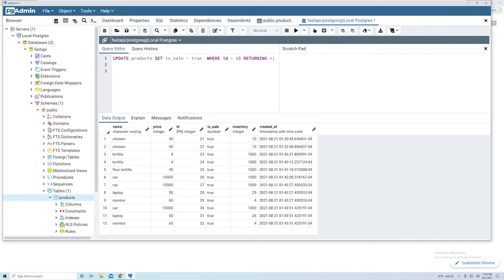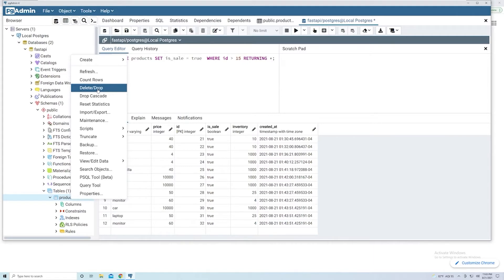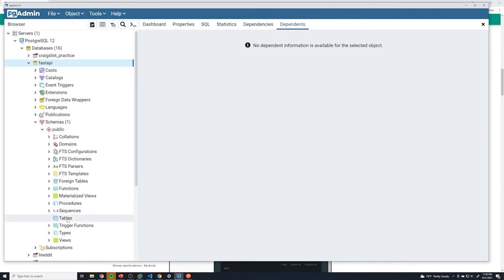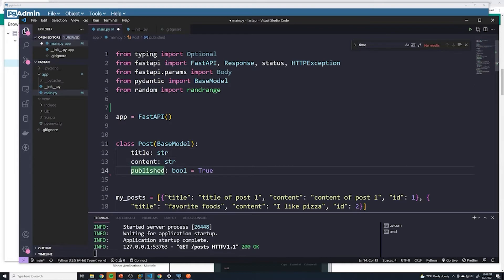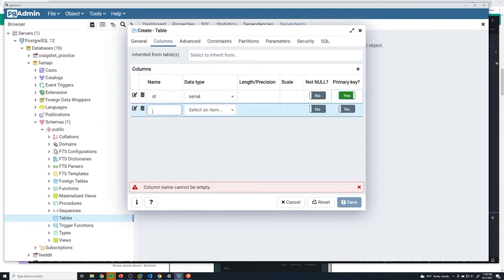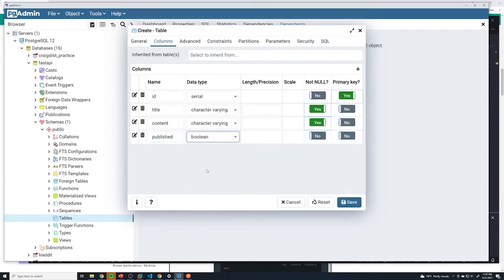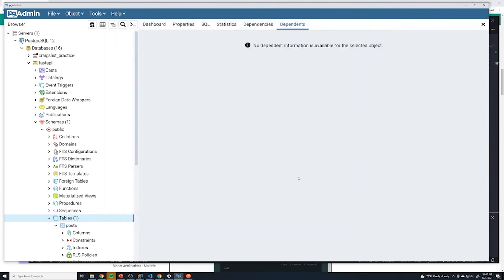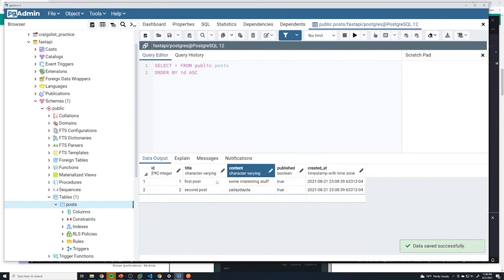Create App Database: Part #37 Python API Course